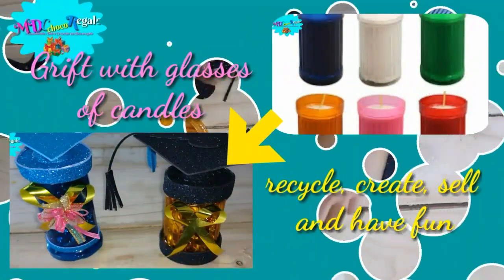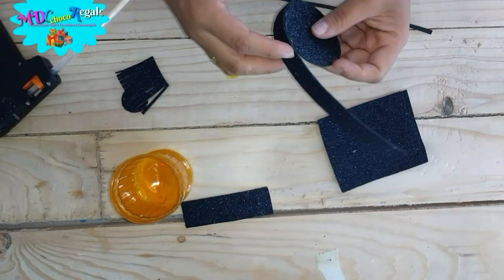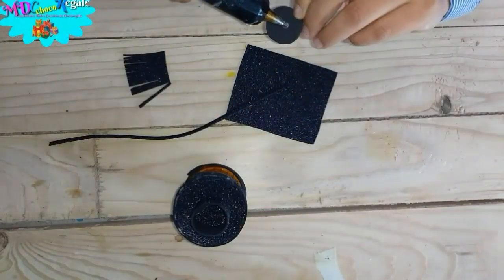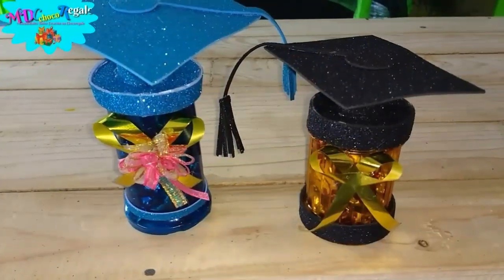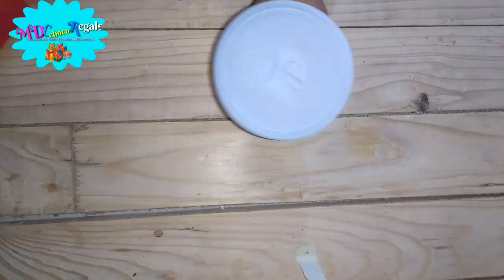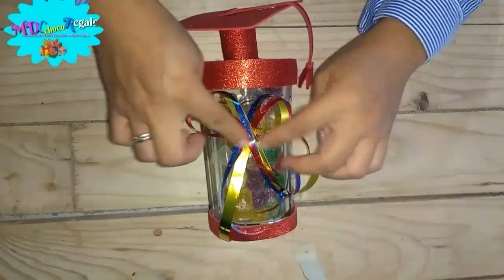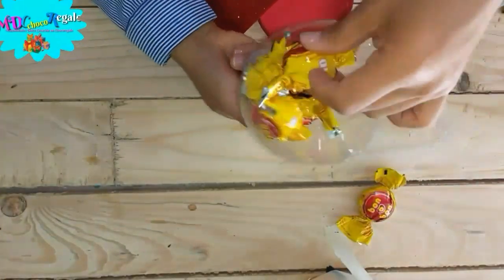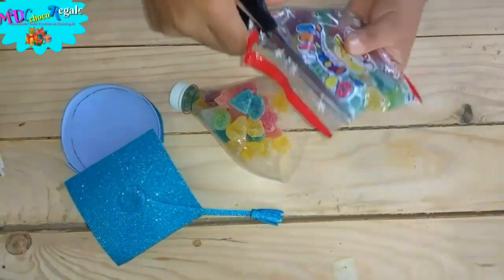🎓DE VELADORA A VASO PARA GRADUADOS BY MDCchocoRegalo.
VASO DULCERO PARA GRADUACIÓN!
hola dulces creaciones en esta ocasión Les traigo estas bonitas decoraciones hechas con vasitos reciclados de veladoras.

están geniales!!! para cualquier ocación.
muy fácil de hacer, espero te guste
recuerda dejar tu like !!!👍

Manualidades Dulce Creación un ChocoRegalo =(MDCchocoRegalo)
y activar la campanita🔔 de notificaciones para que te lleguen los próximos videos.

ES GRATIS!!!

Visita mi canal de cocina "LA COCINA DE VIOLET"

Excelente Día!🥰
Soy Dulce Violeta Reyes
Mil bendiciones, y un abrazo!!! 🙏
y nos vemos en los próximos tutoriales
correo